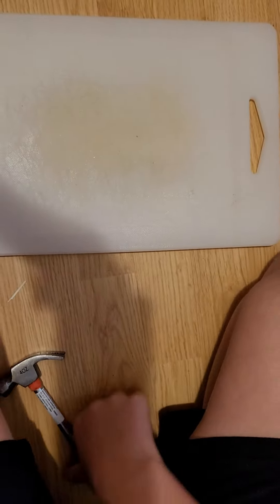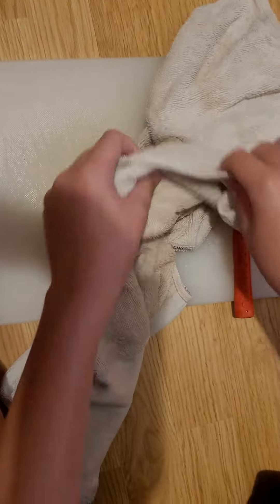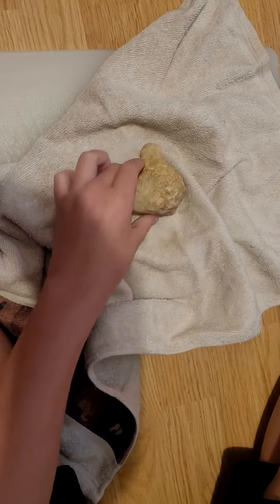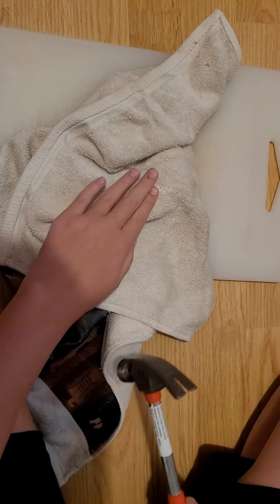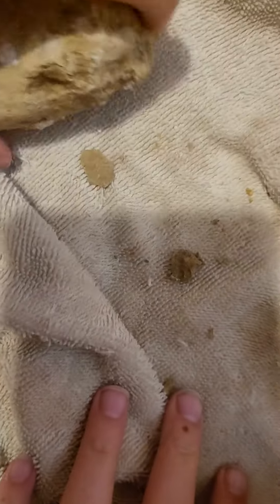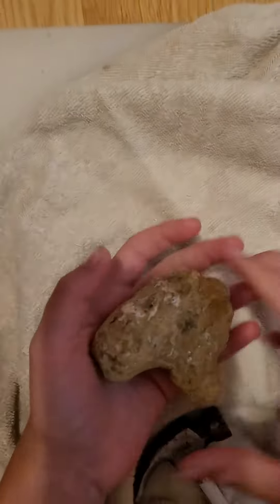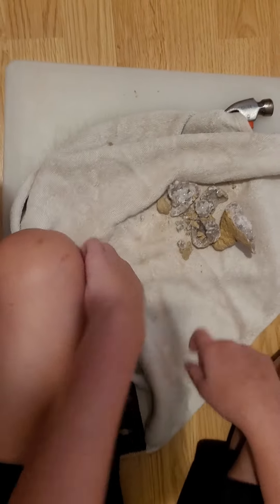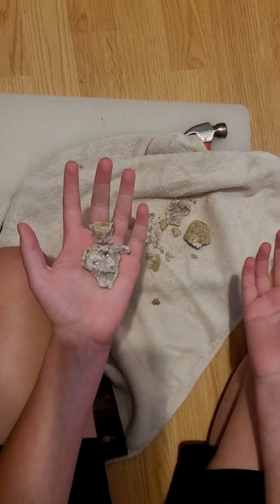rock what inside